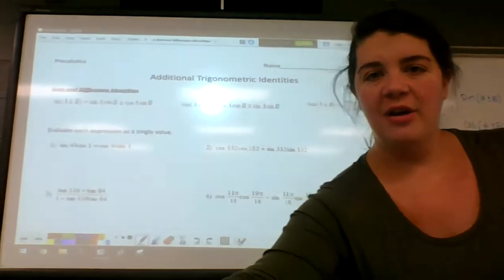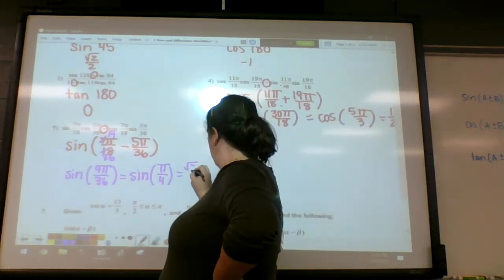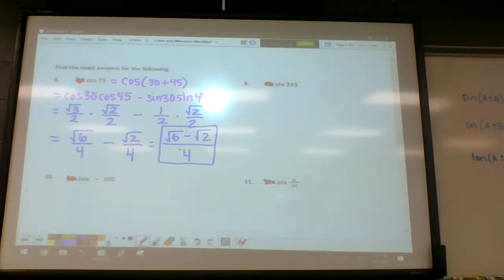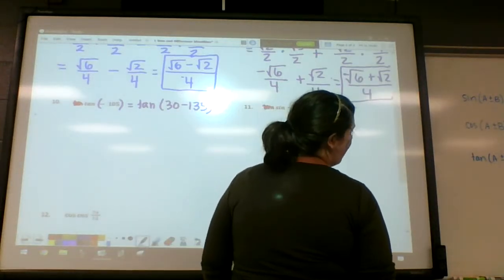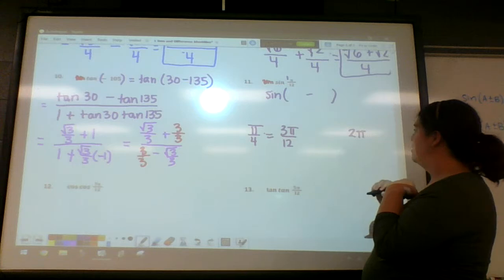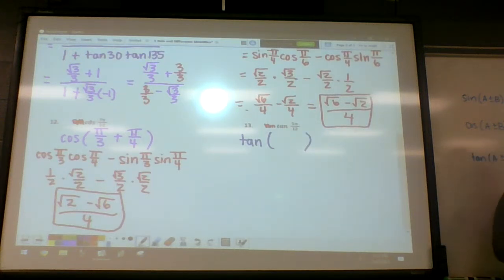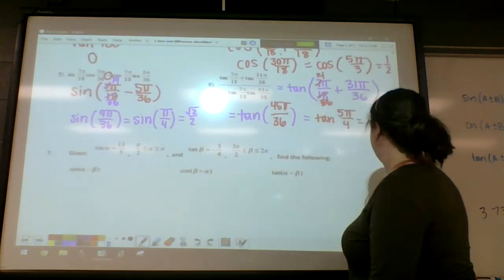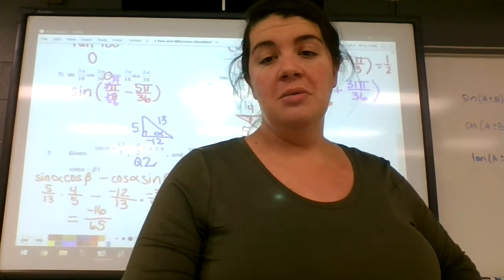Sum and Difference Identities